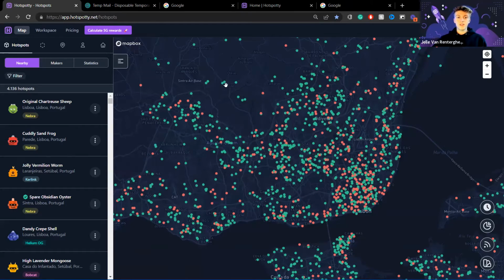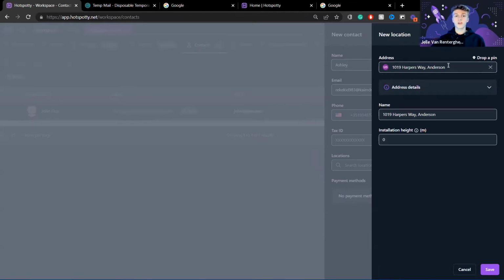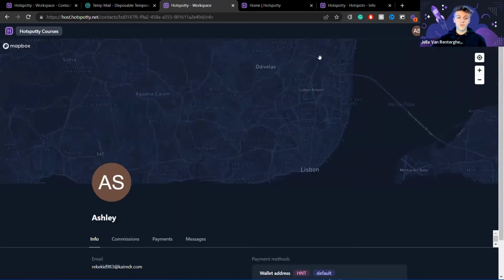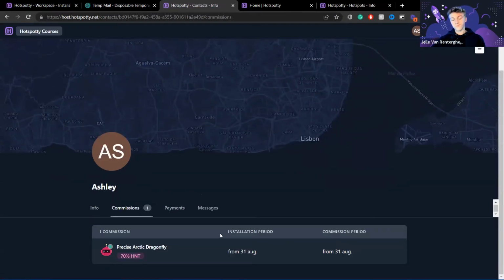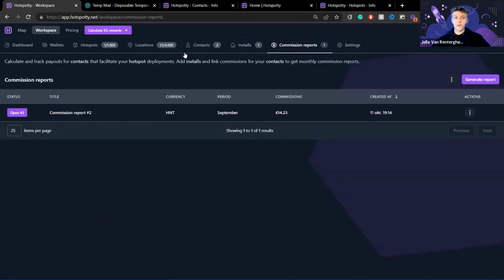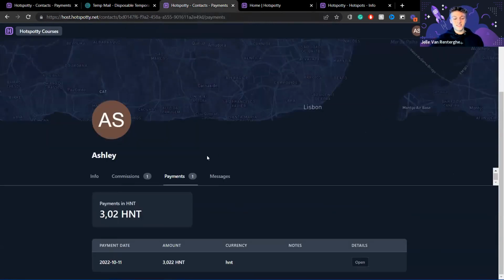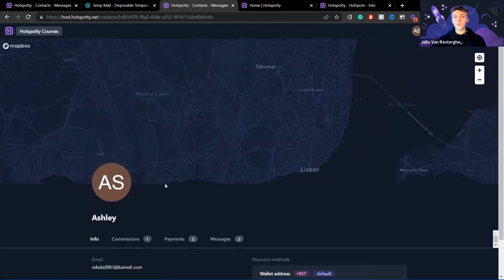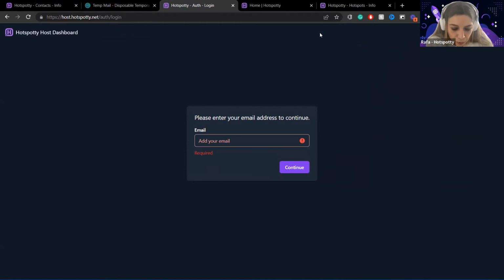Hotspotty - Host Dashboard Demonstration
This demonstration is a part of Hotspotty's live webinar (11th of October 2022)

TIMESTAMPS
0:00 - Hotspotty Host Dashboard Demonstration
09:57 - Hotspotty Register Manual Payments
12:40 - Hotspotty Messages
13:42 - Hotspotty Host Dashboard (End of demonstration)
14:44 - How to log in to Hotspotty's Host Dashboard?
15:42 - Main benefits of using Hotspotty's Host Dashboard
16:36 - Coming up to Hotspotty's Host Dashboard

The host dashboard basically is a simplified overview of everything relevant to the host, including if the hotspot is active or not, and what commission agreements they currently have. All of this is now possible without adding hosts to your workspace where they would access private information about other hosts. Also, it removes some of the complexity of Helium that they don't need to know about as a host. Here are some use cases. When dealing with multiple hosts, hotspot administrators have to provide info about payments, how their hotspots are doing, and this all manually by contacting hosts via WhatsApp, SMS, phone calls etc. The host dashboard is a centralized place for everything, keeping things in one place and organized.